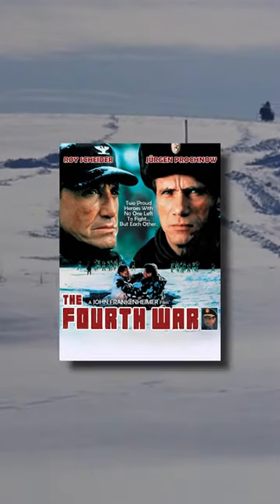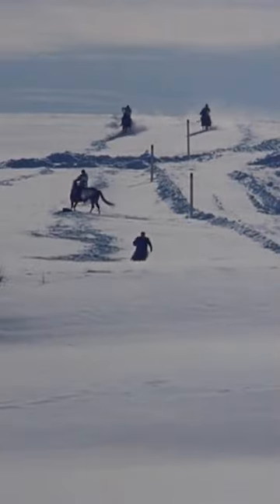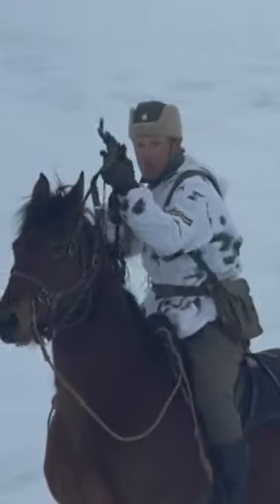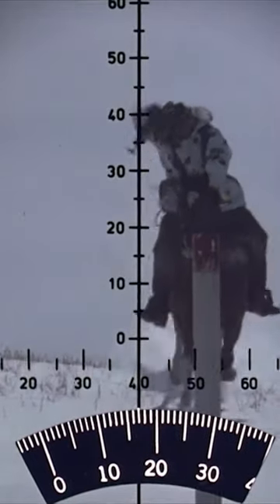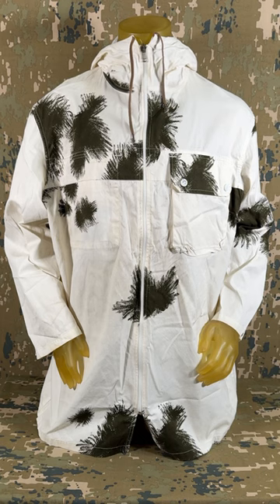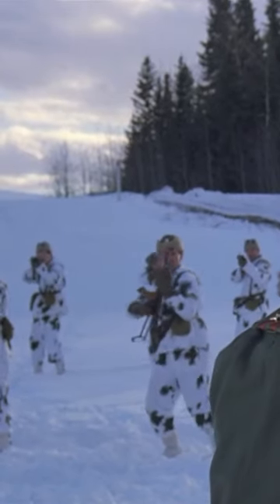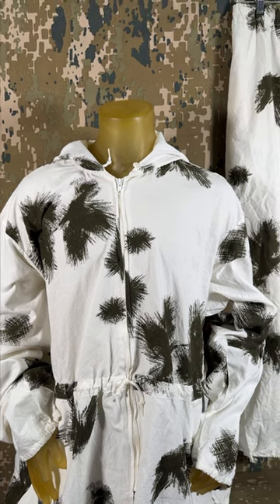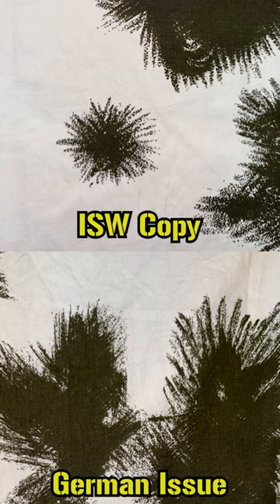“The Fourth War” and its US Made German Snow Camo of The Soviet Union